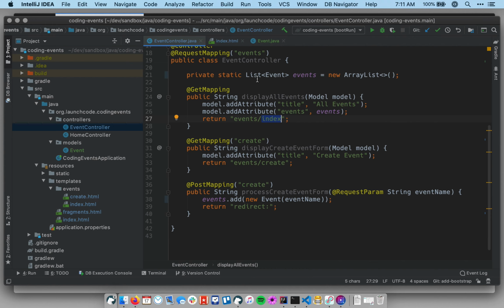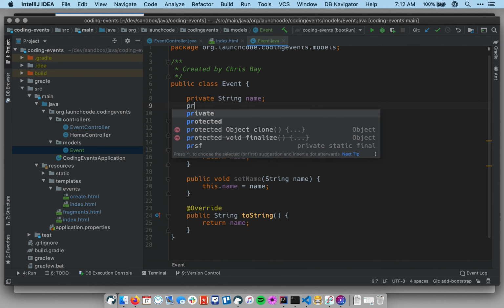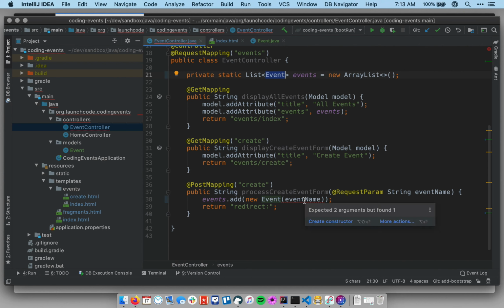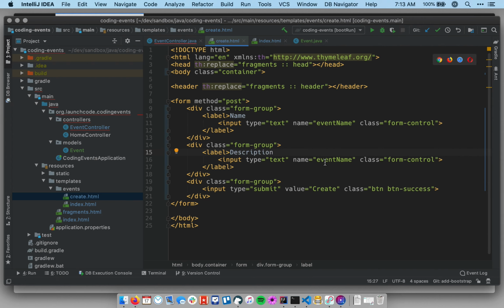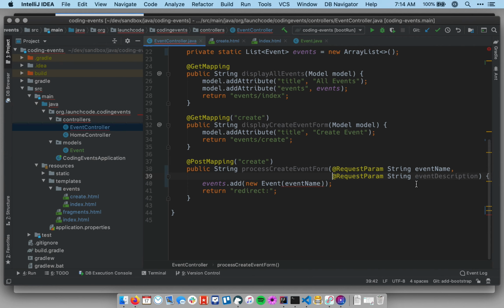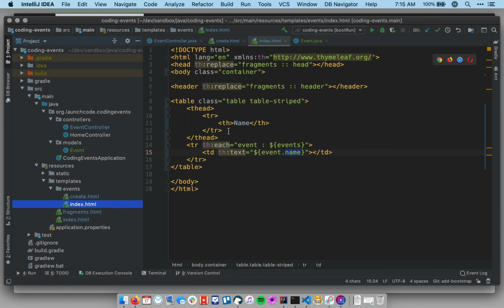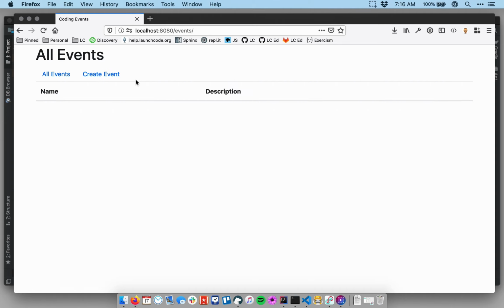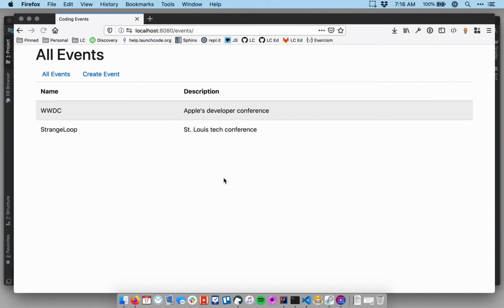Java Coding Events 2.2 Add a Model Property